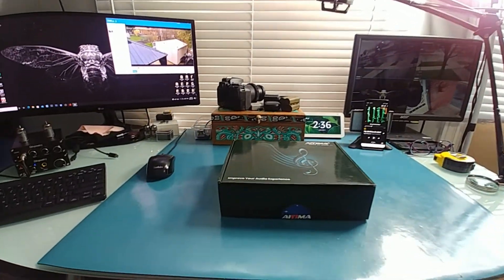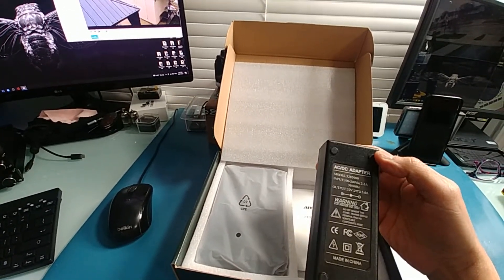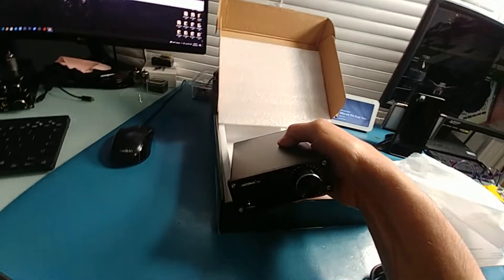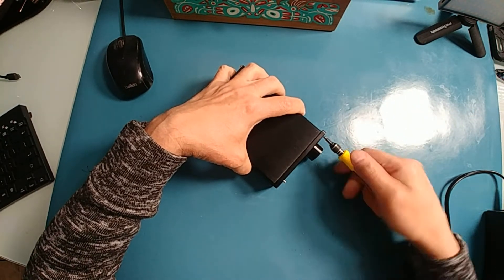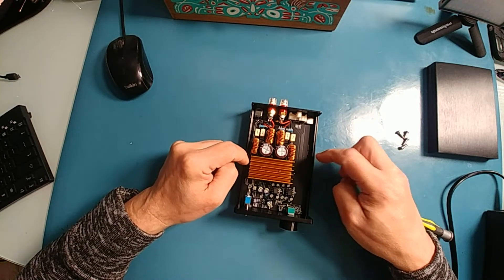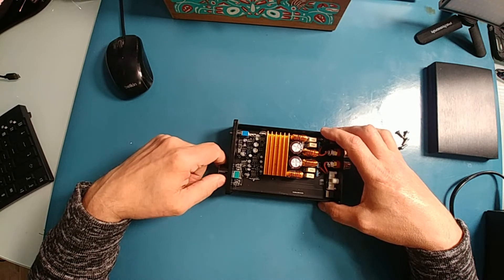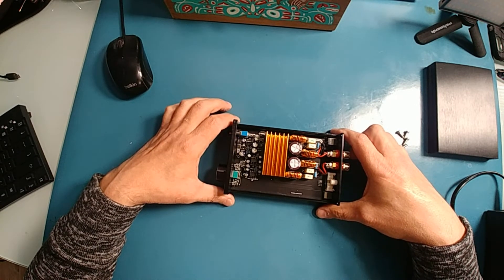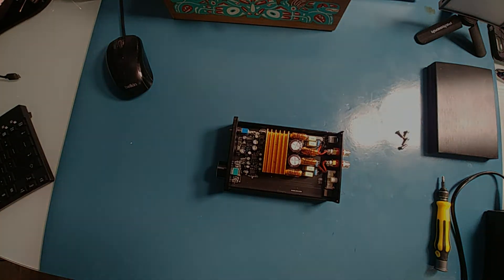Aiyima a07 unboxing